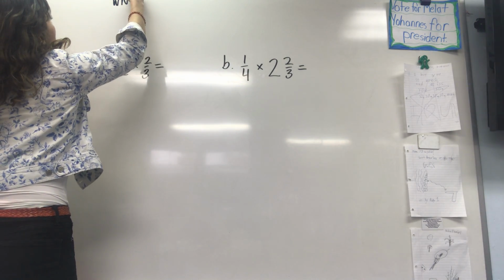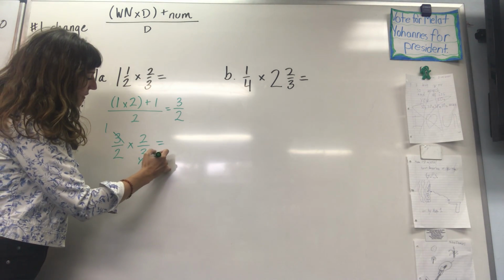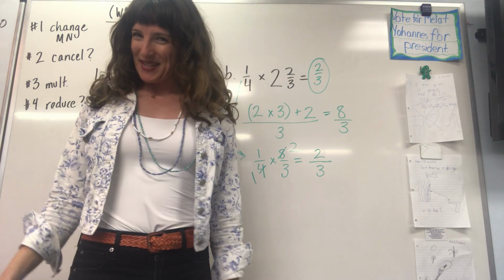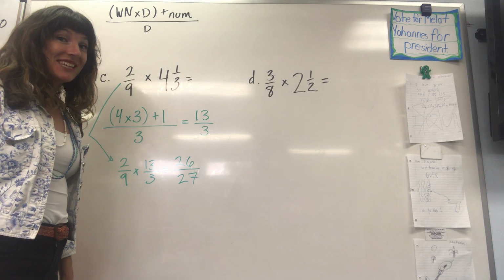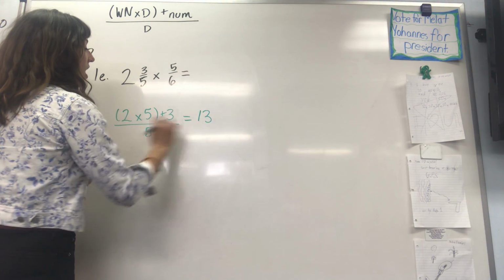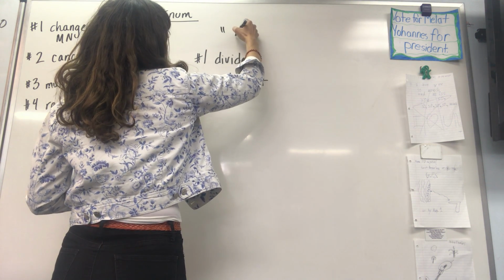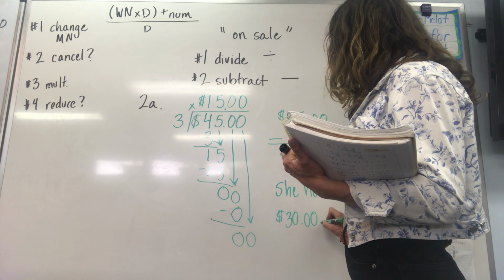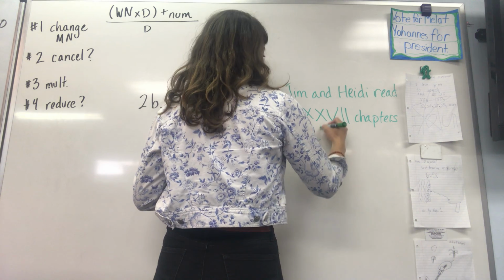4th grade math - Lesson #118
"Multiplying a Fraction and a Mixed Number"
Grab your pencils and erasers,
cause we're about to have some fun!!